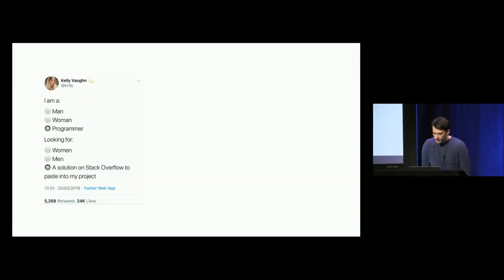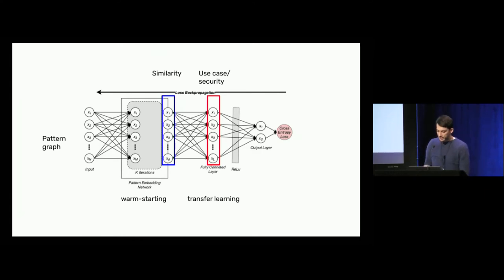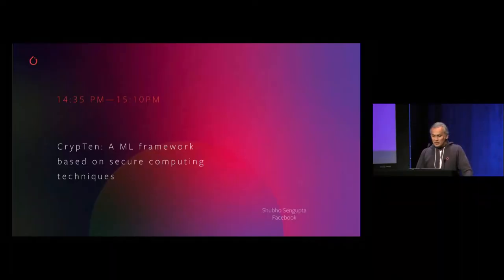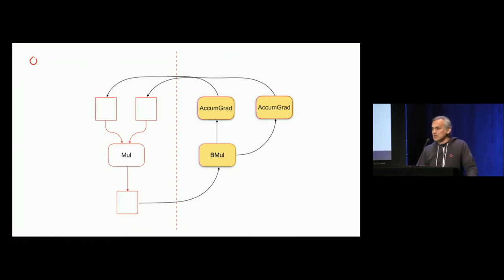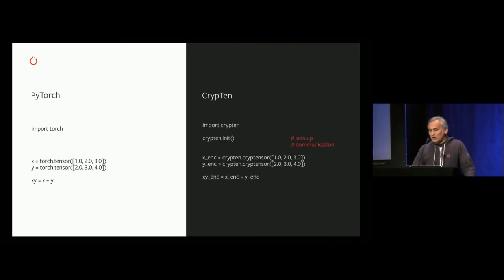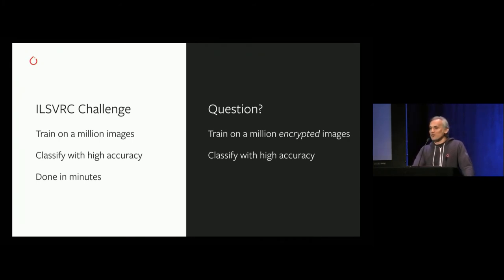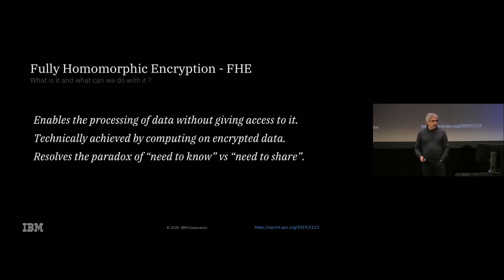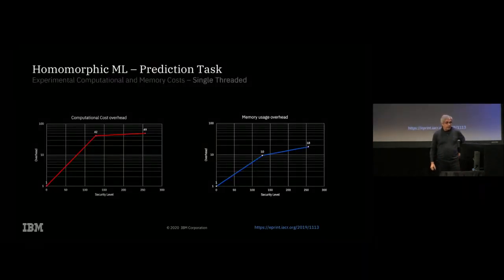Real World Crypto conference 2020: session 13